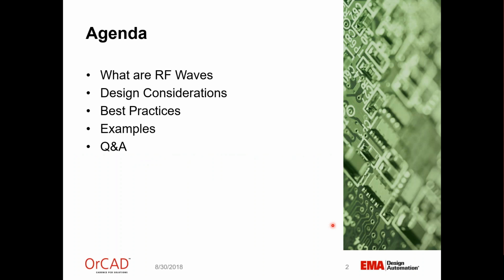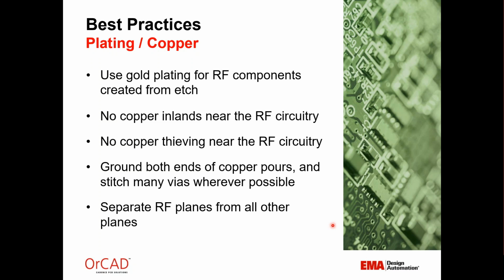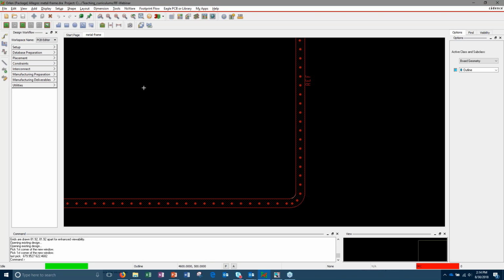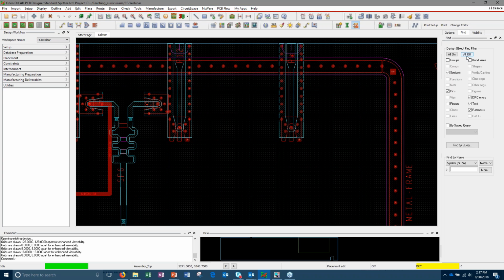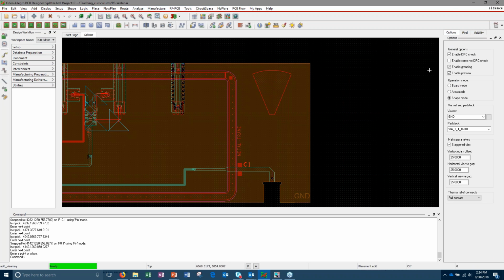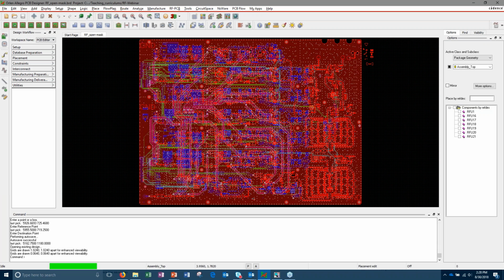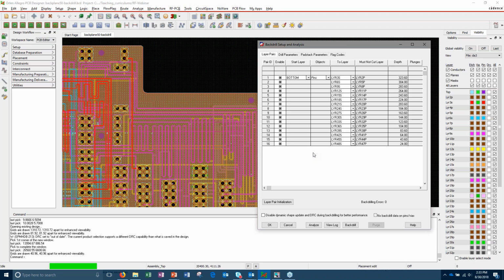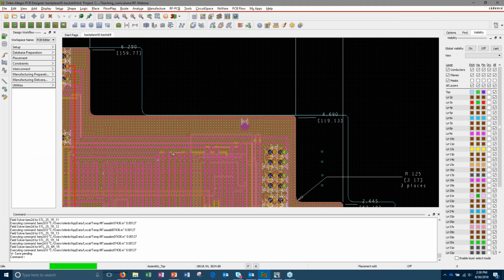Designing for RF - Tips and Tricks from the Pros Webinar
It seems almost every product these days needs to have some level of connectivity be it for end user access on their smart phone, connecting with other similar devices, or providing diagnostic data for real-time health monitoring. What all these requirements have in common is you now have RF sensitive circuits that you need to manage. Learn some quick tips and tricks to help you design and manage RF circuitry in your PCBs.

What You Will Learn:

- Best practices to use when designing with RF signals
- Common RF design pitfalls and how to avoid them
- Questions you should ask when working on RF circuits
- Strategies to mitigate RF interference and when to use them